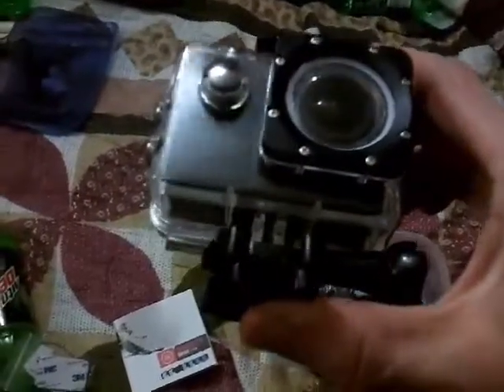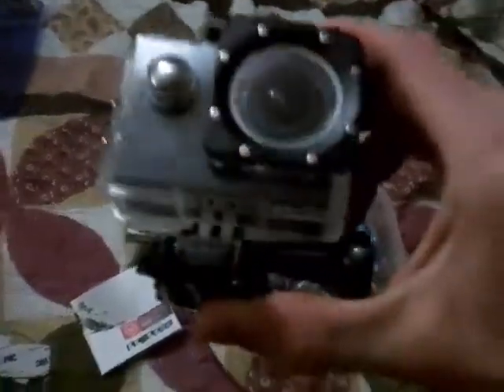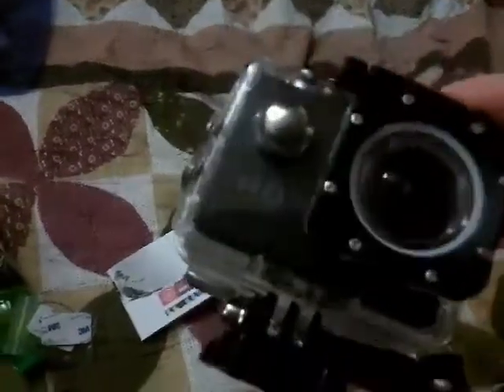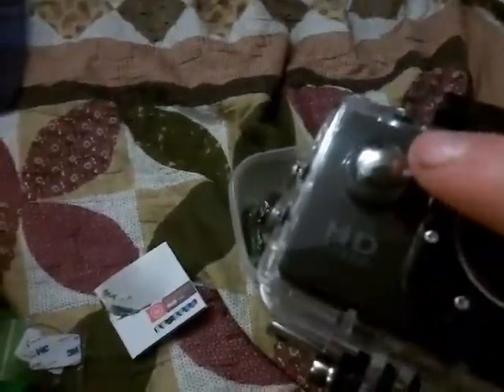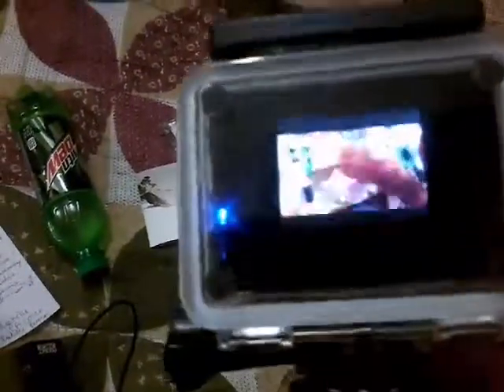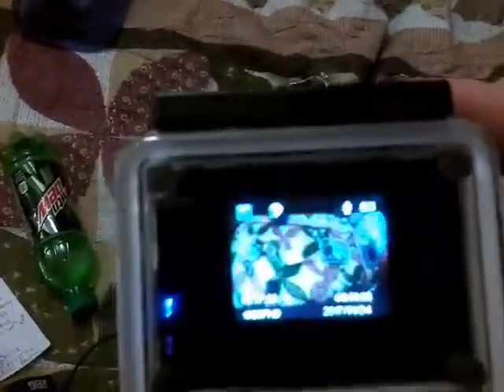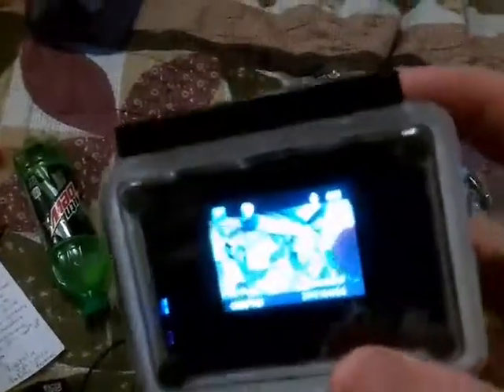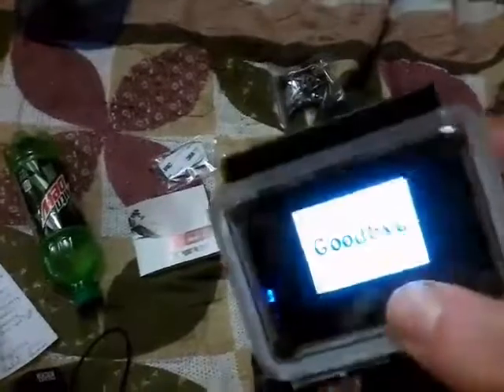Finally got the action camera!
Hey guys and girls I finally got the GBB action camera and i can finally make better quality videos and film outside